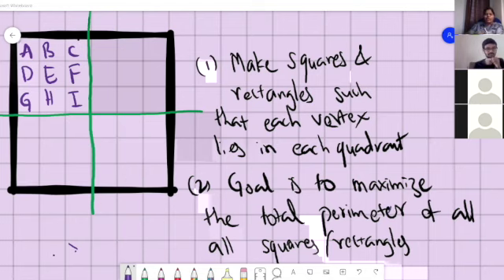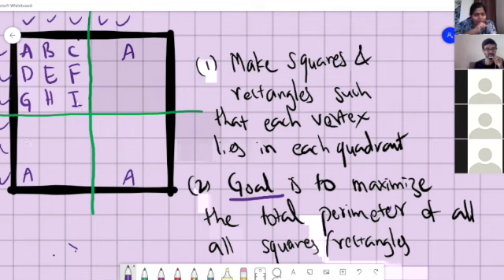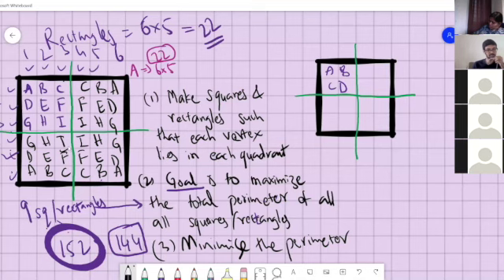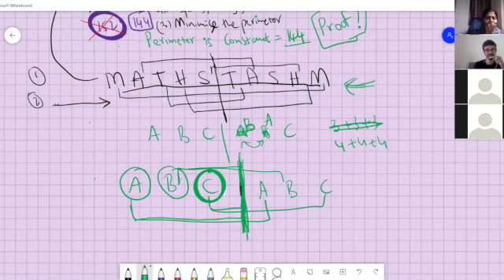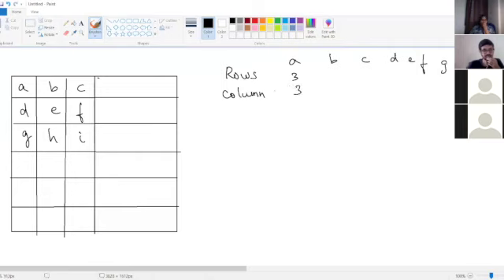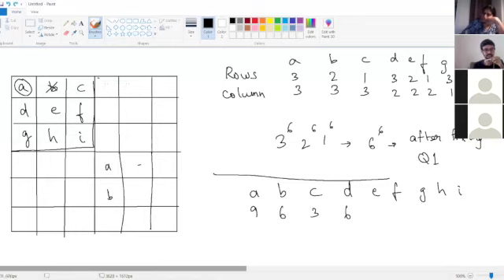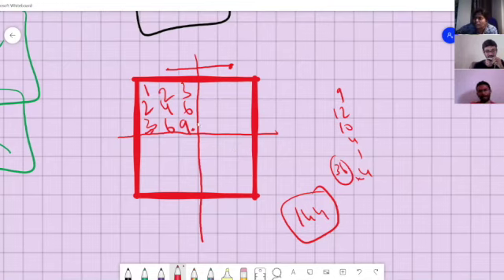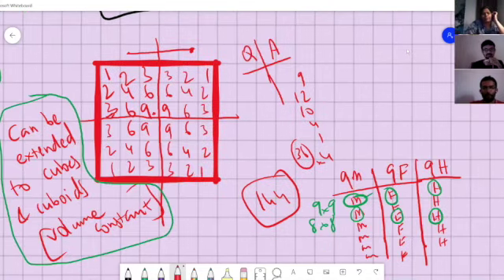An Interesting Grid Puzzle - TMC Week 16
An challenging grid puzzle